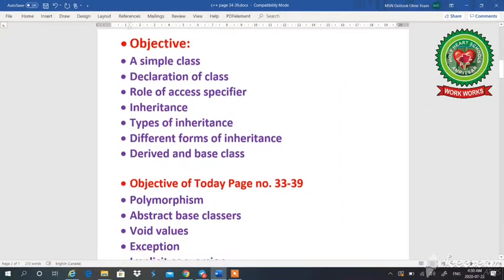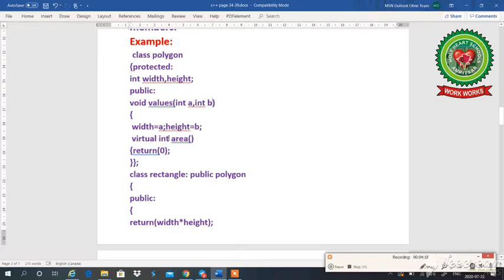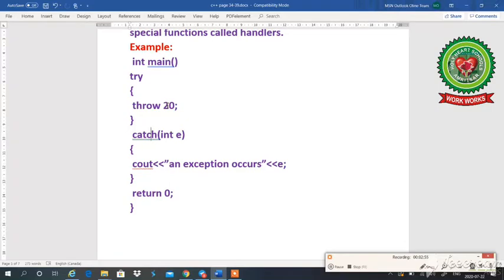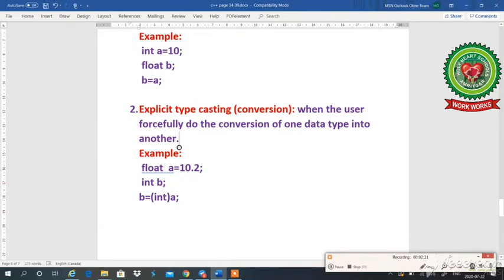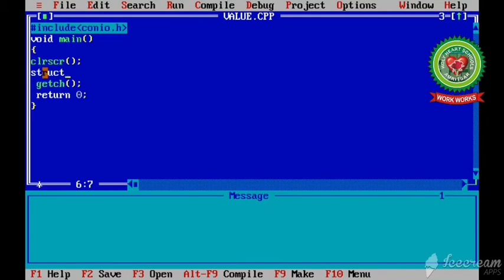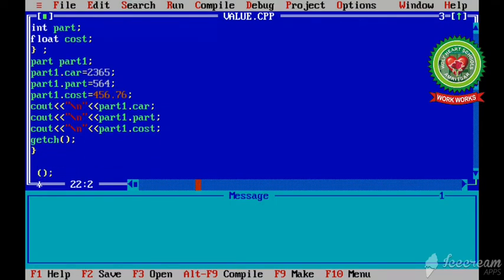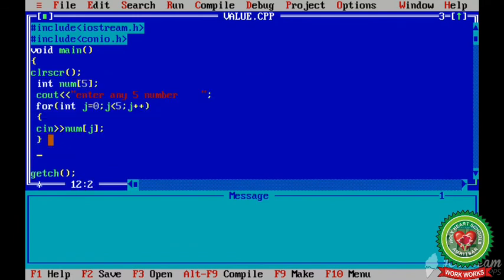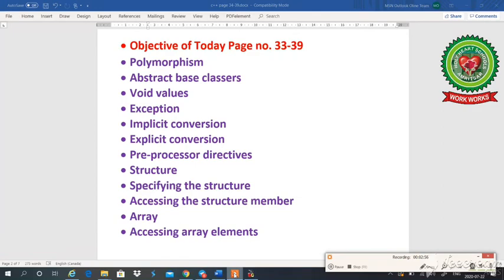C++ Class 10th Computer Holy Heart Schools Aug 4